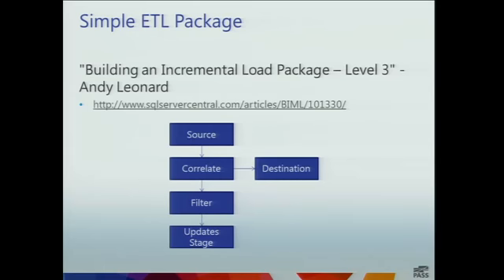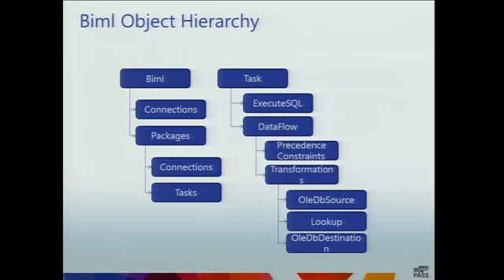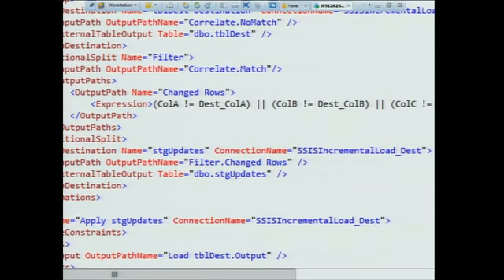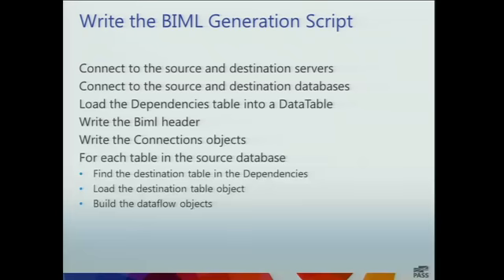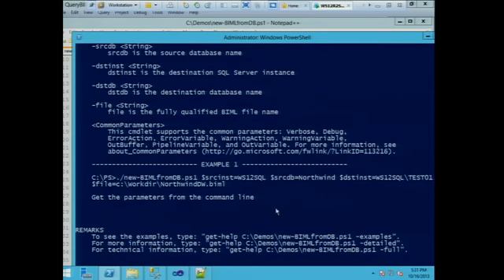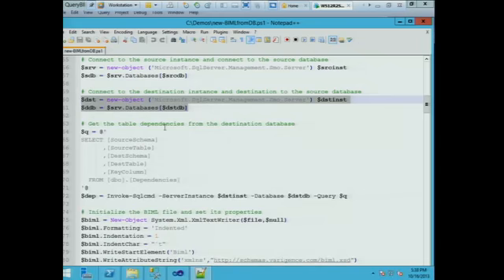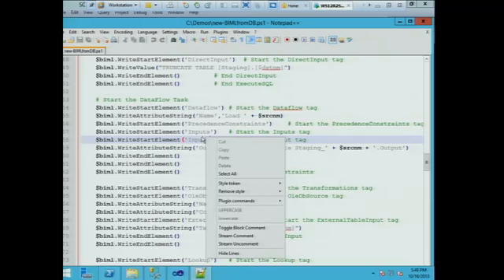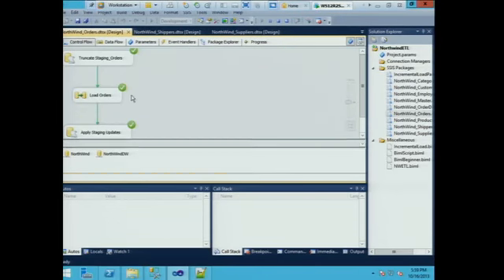SESSION: Automate Your ETL Infrastructure with SSIS and PowerShell (Allen White)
PASS Summit 2013